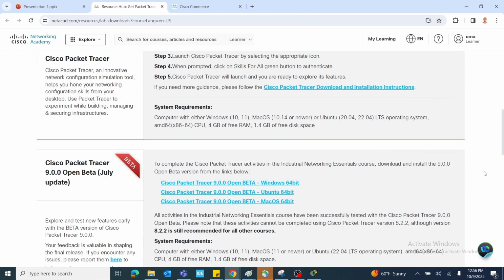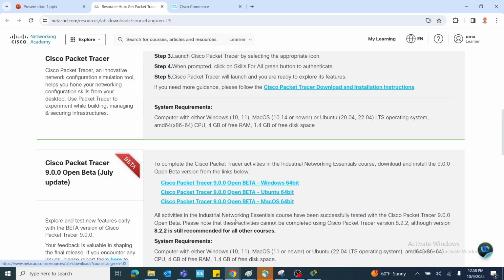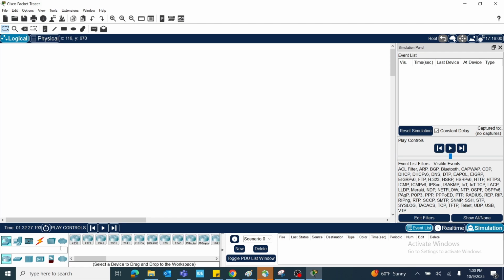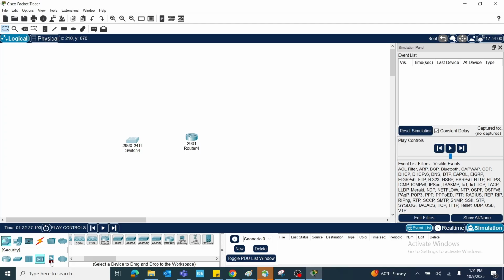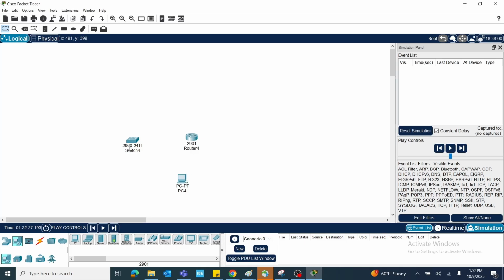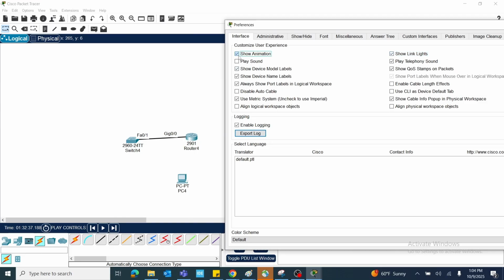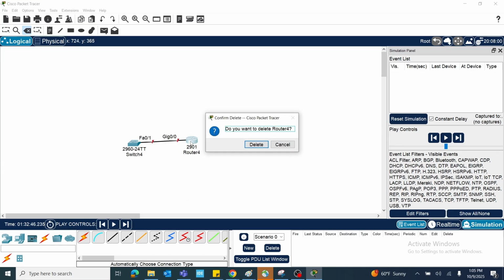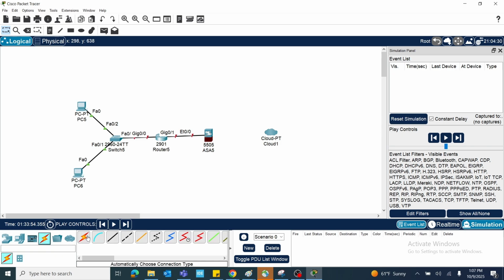Packet Tracer Tutorial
How to download the packet Tracer and how to use it in Labs